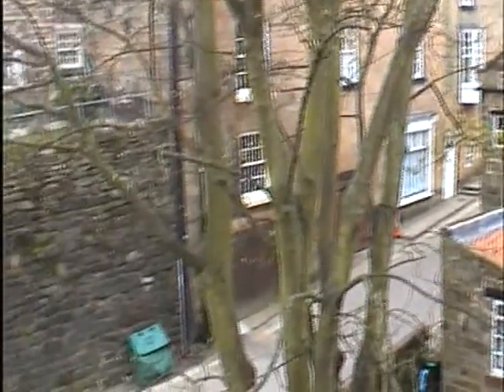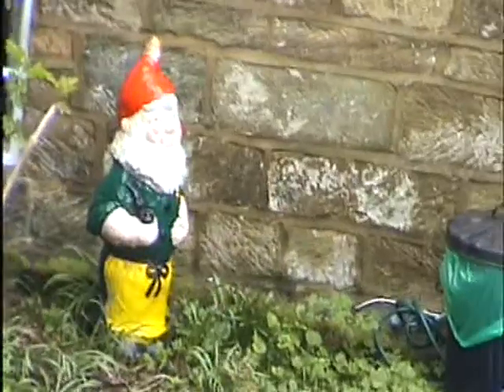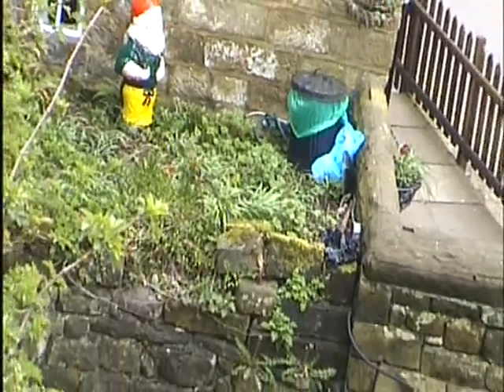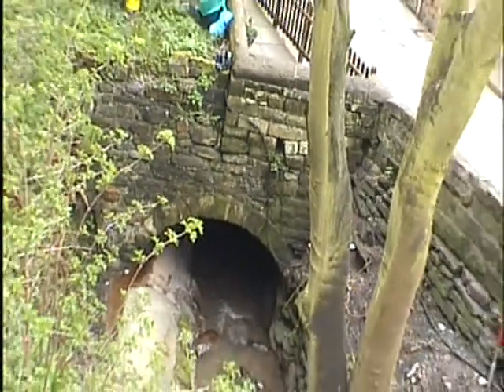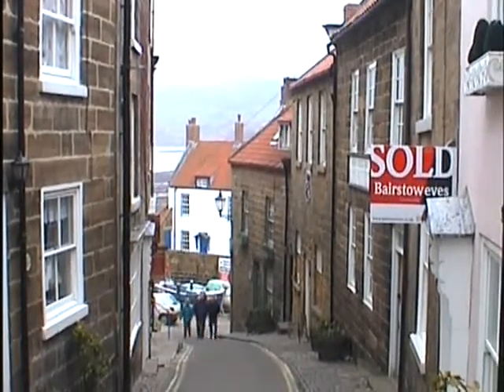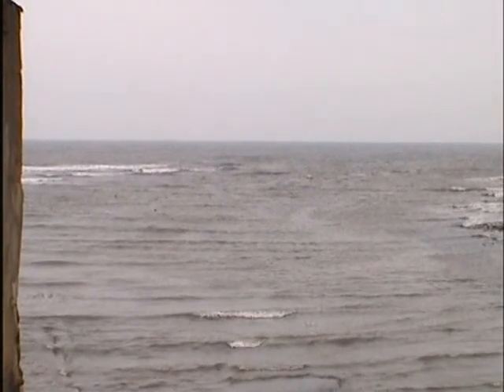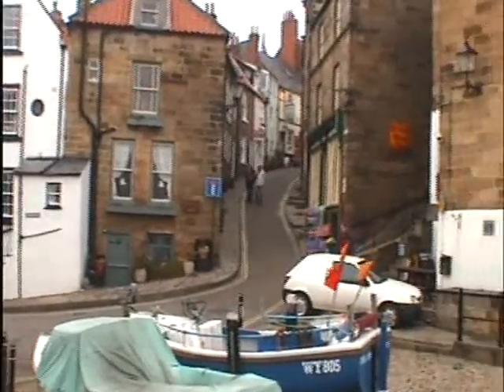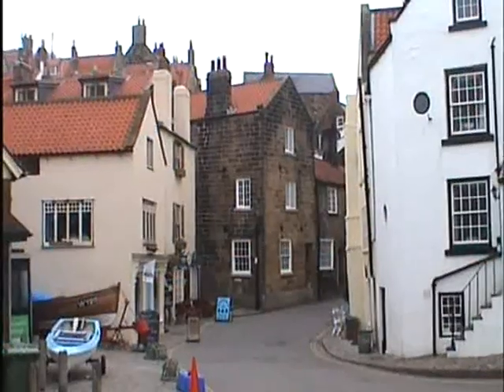ROBIN HOODS BAY WITH LES & GRAHAM.